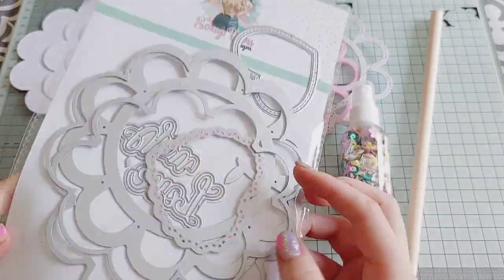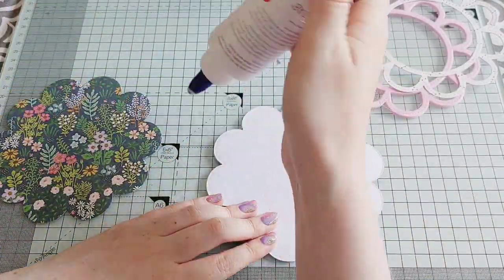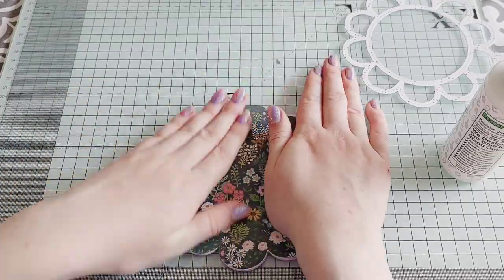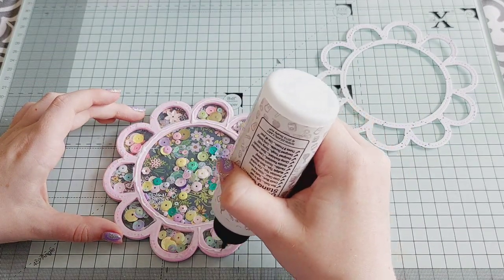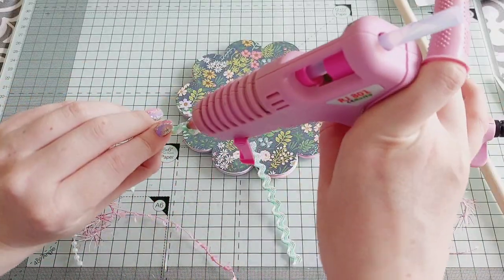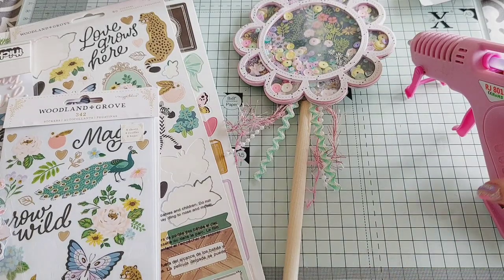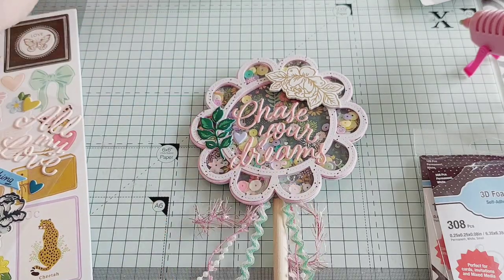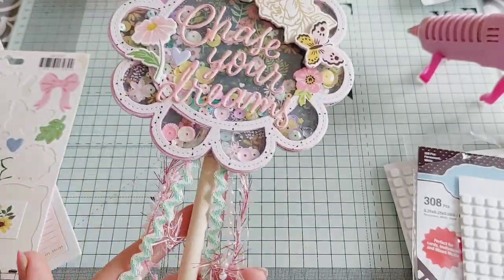Making a craft wand using dies